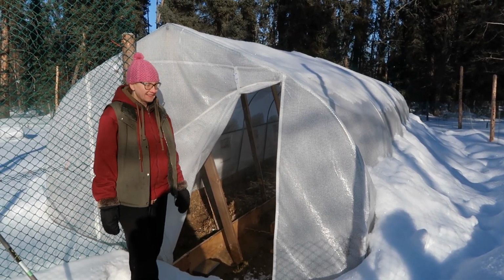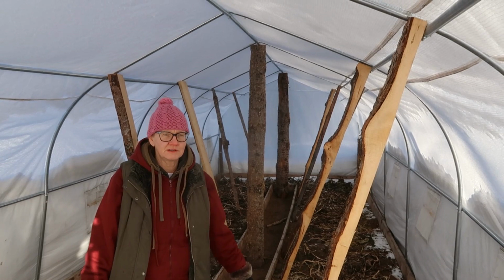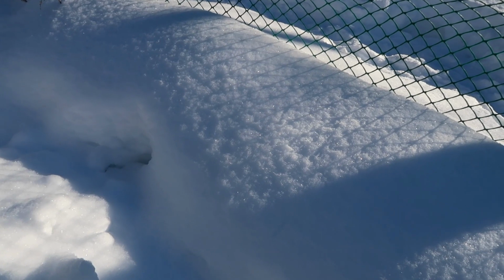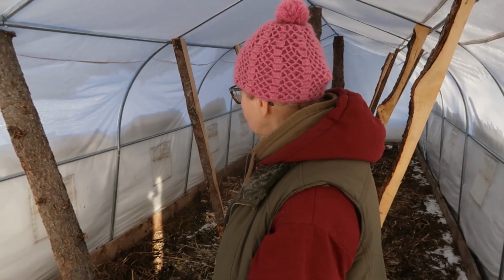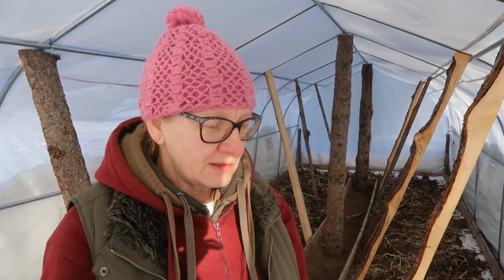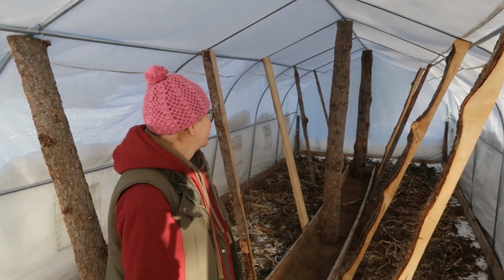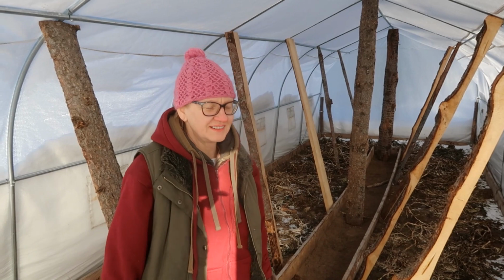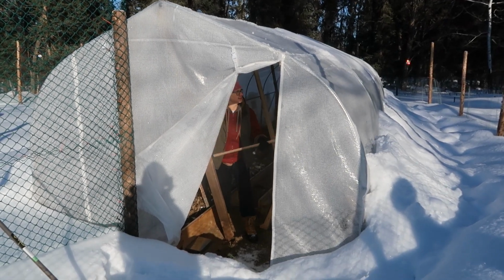Has Greenhouse Collapsed?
Hey guys, we thought we would do an update about the greenhouse. Has the greenhouse collapsed? When we purchased this greenhouse the instructions said that it is not meant to withstand lots of weight like snow on the roof as it will put too much pressure on the frame. It says to remover cover for winter. We had to secure the cover to the frame last spring as it came off in a wind storm. So we fastened it to the wood base frame making it not come off anymore but also making it harder to remove. So we did some modifications late fall and it is still standing even with all the snow that has fallen.

Click links below to see us build this greenhouse.